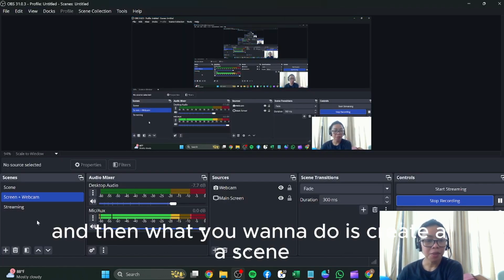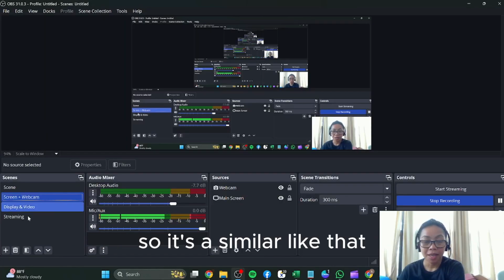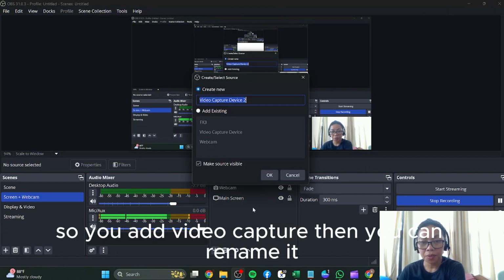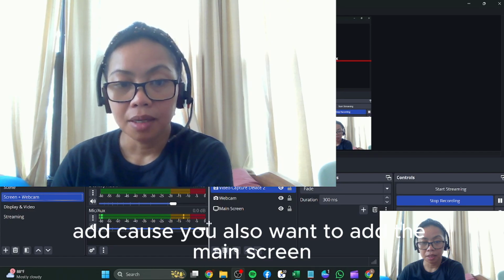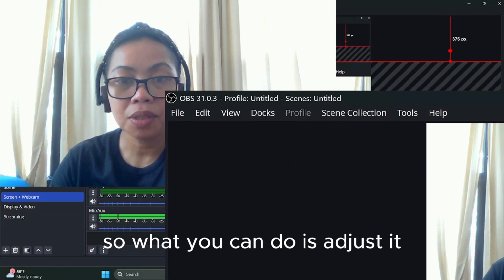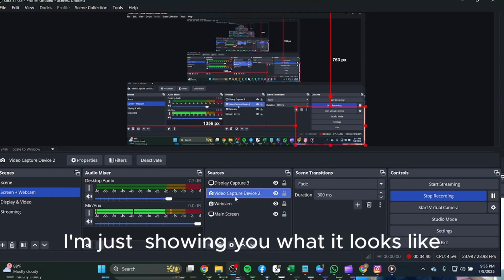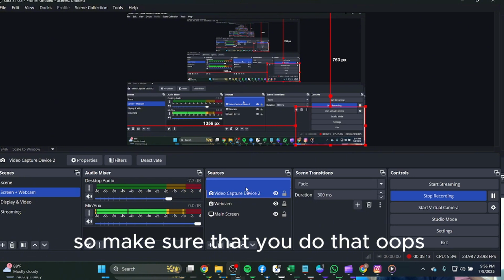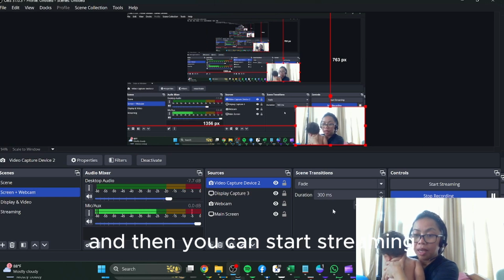How to use obs.